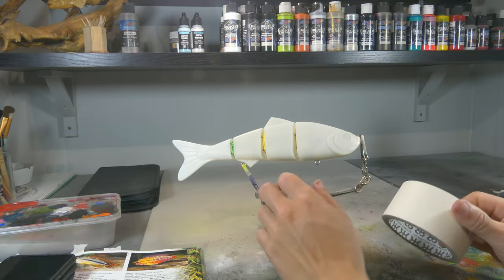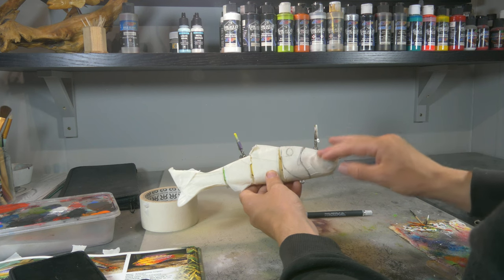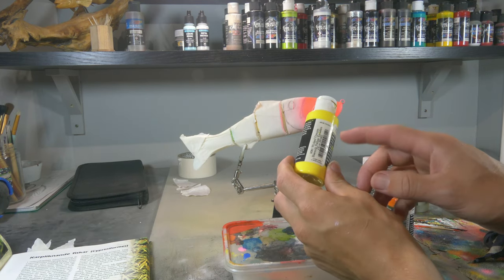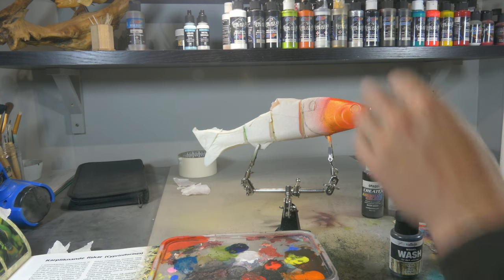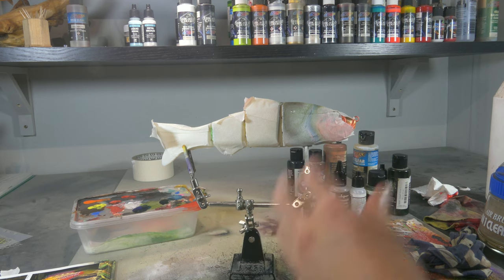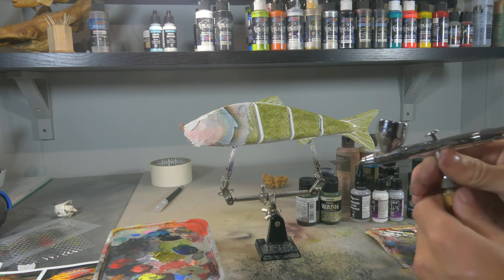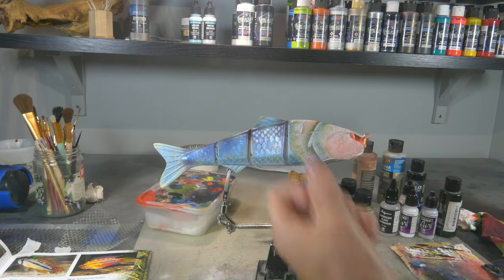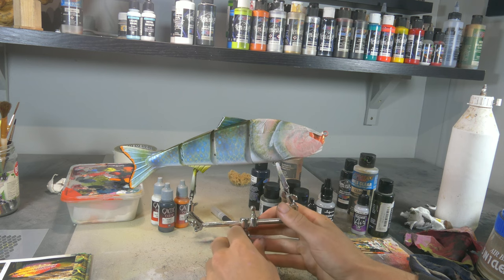Unleash Your Creativity: Painting 2 Fish on 1 Lure!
Lure painting 2 different fish on 1 lure blank.